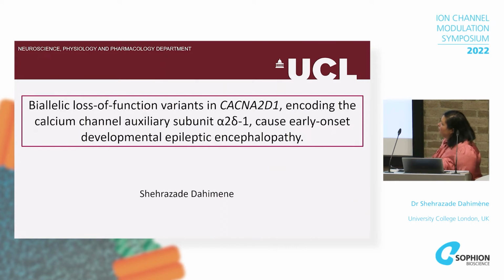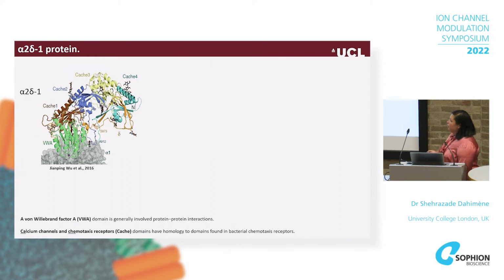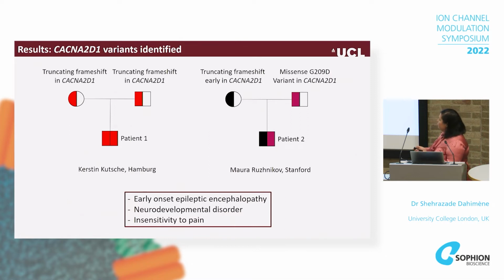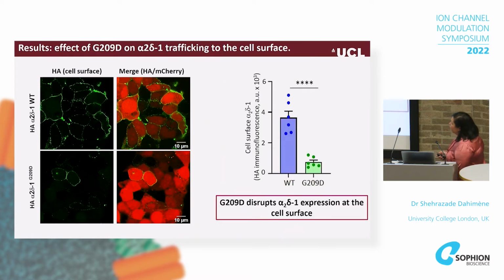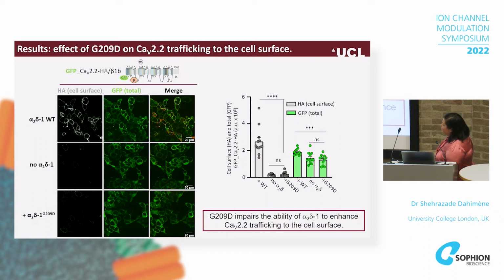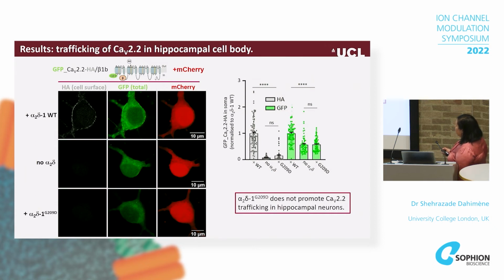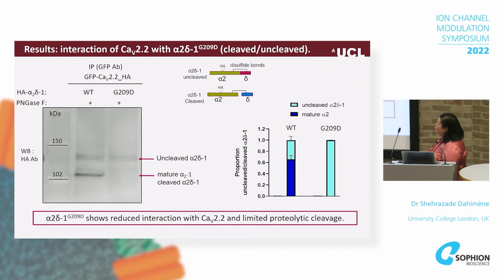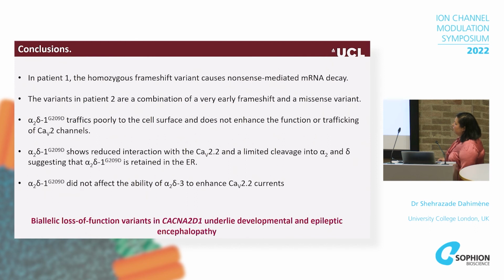Dr Shehrazade Dahimène – University College London, UK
Dr Shehrazade Dahimène – University College London

Title: Biallelic loss-of-function variants in CACNA2D1, encoding the calcium channel auxiliary subunit alpha2delta-1, cause early-onset developmental epileptic encephalopathy